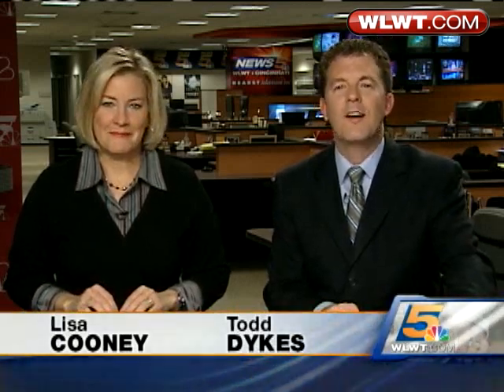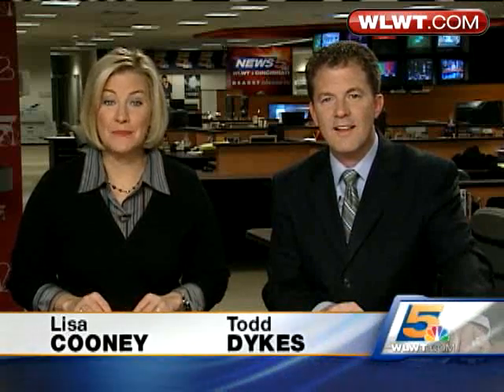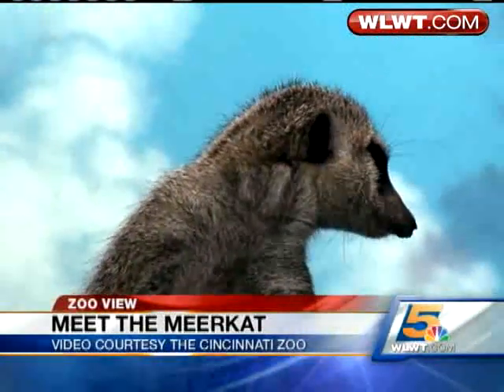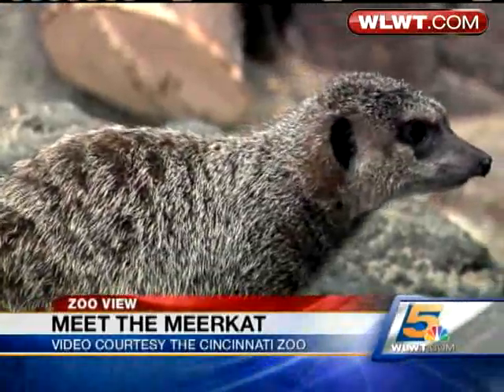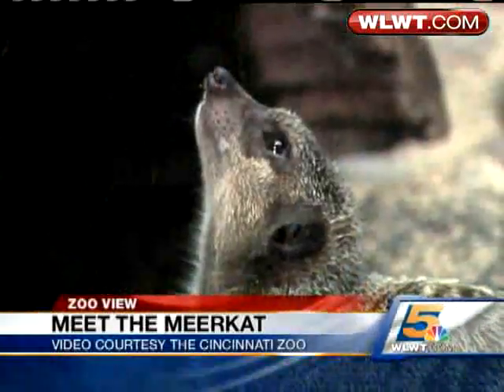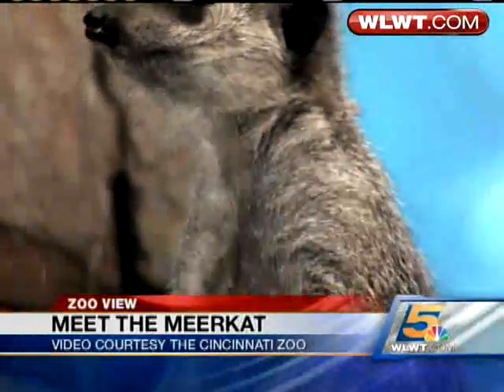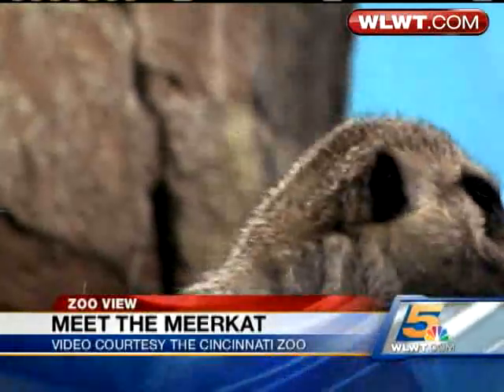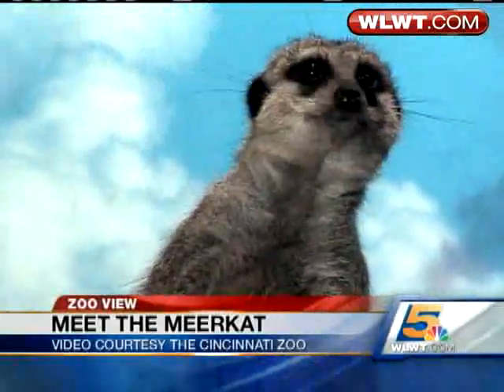Zoo View: Meet The Meerkat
Check in with Thane Maynard as he introduces you to this unique family of cats.